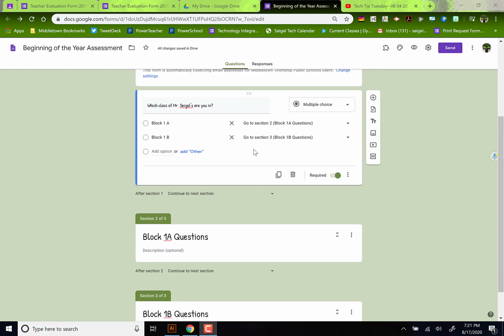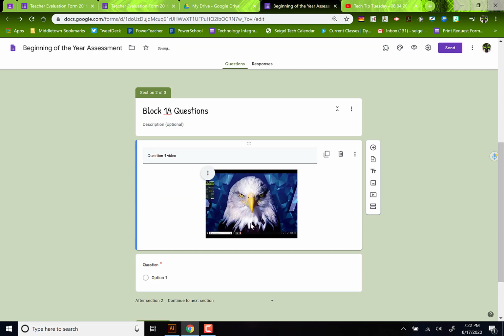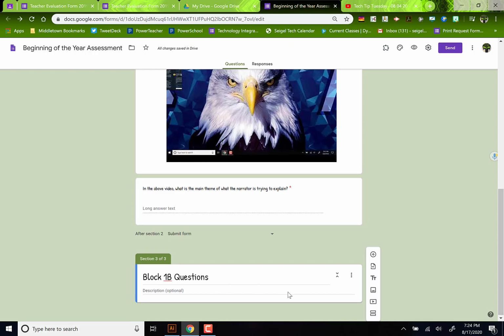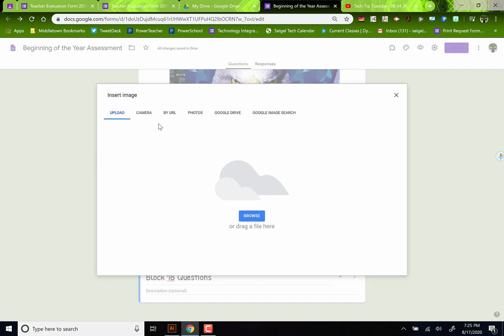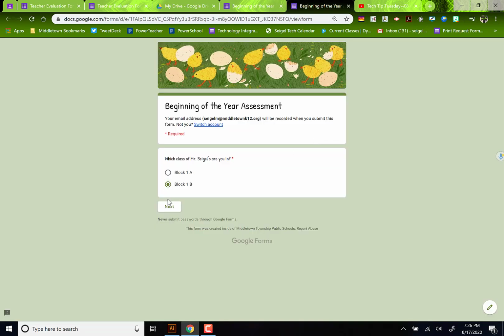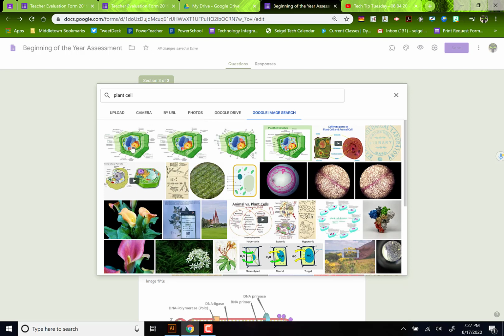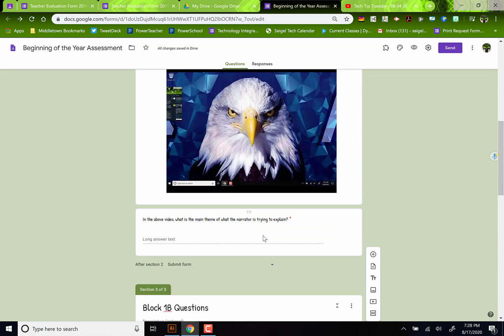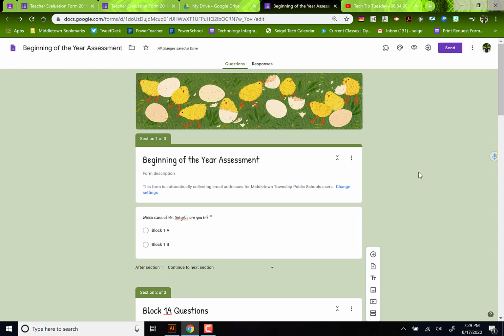Google Forms--Adding Images and Videos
Adding images and videos to Google Forms creates a more visually appealing experience for your viewers and allows them to access information without clicking to different sites. In this tutorial, we will demonstrate how to find images to add to your form (including adding them as choices in questions), and inserting videos for viewers to watch before answering questions.

This method is perfect for educators who are looking to include a blended model of assessment in their flipped or virtual classrooms.